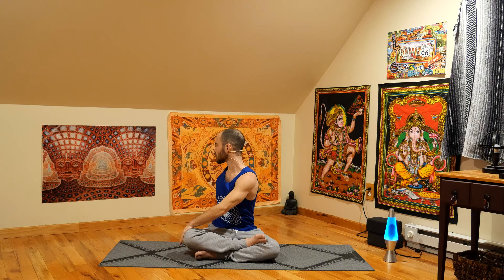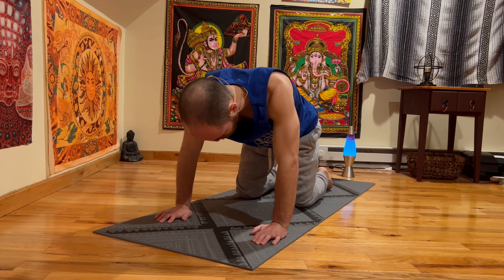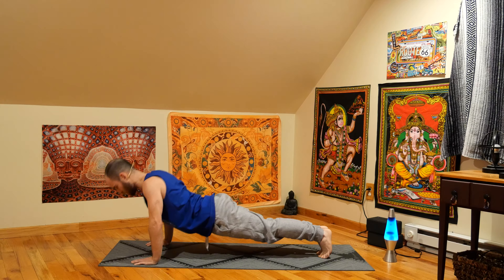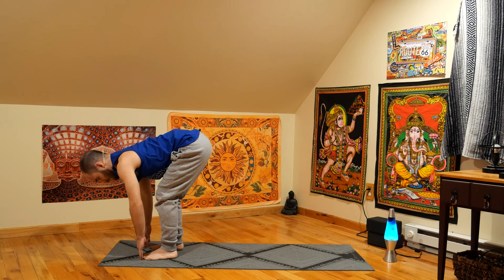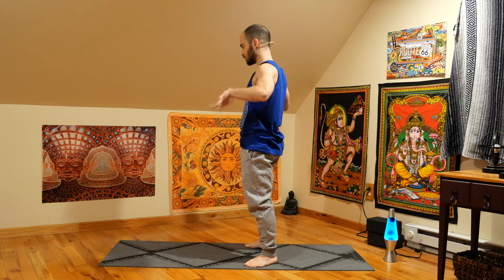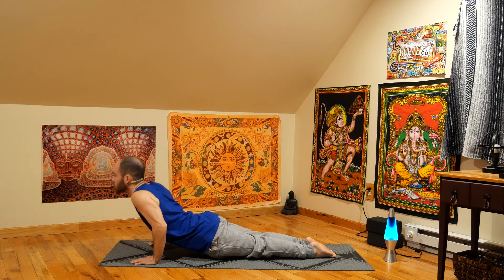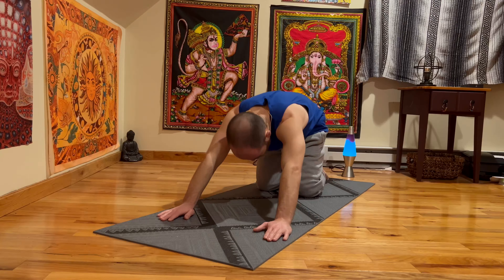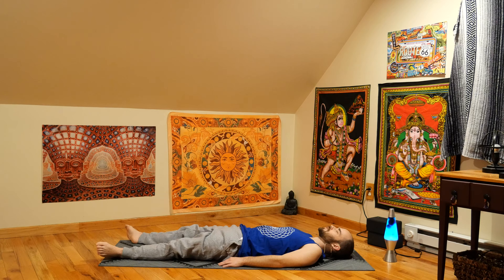Yoga for Energy ⚡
This is an asana practice situated around enlivening the mind, body and spirit in a timely fashion.

-The Alms Bowl-
Crypto: